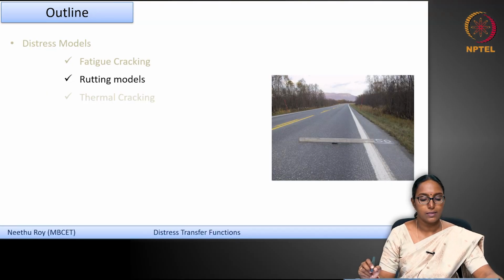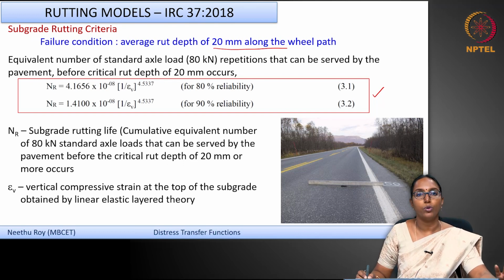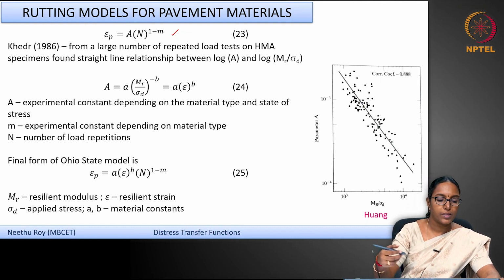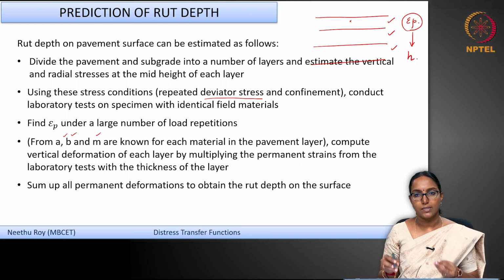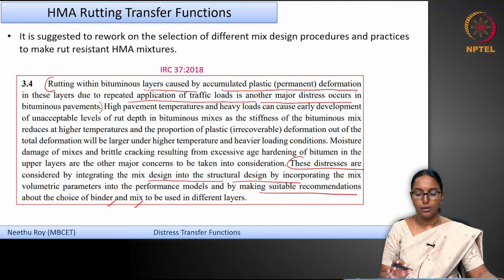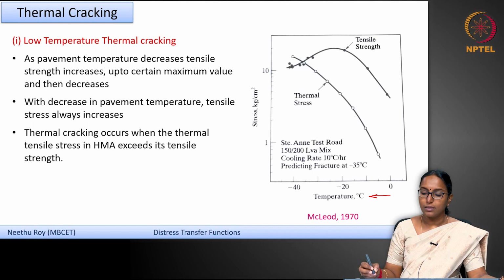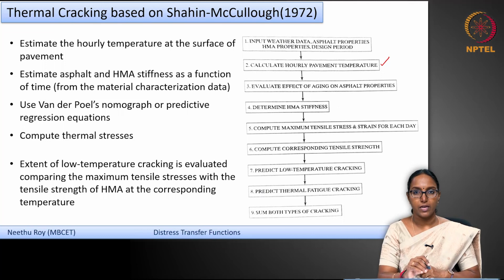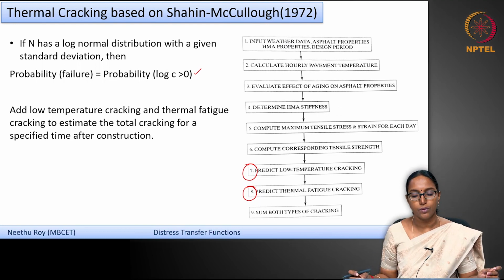Rutting and Low-Temperature Cracking